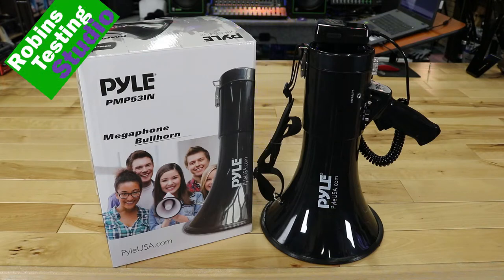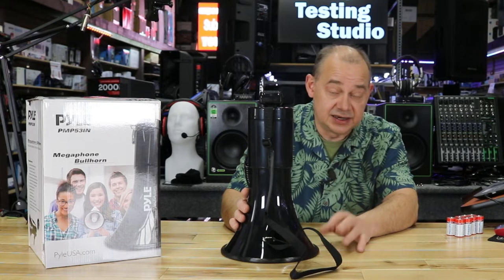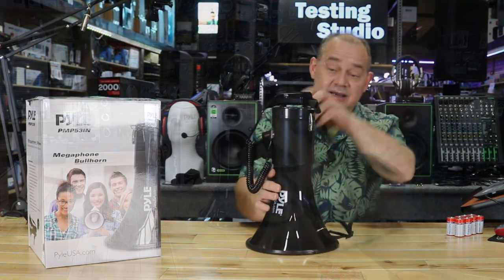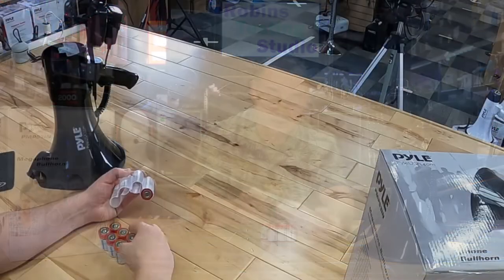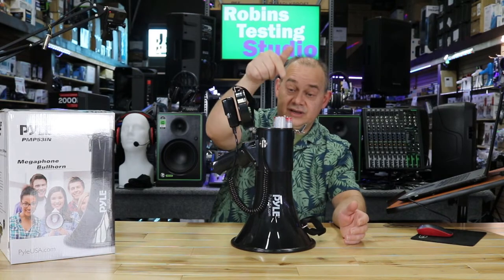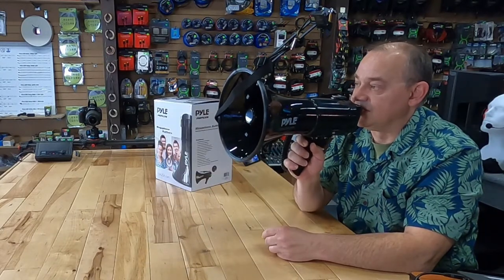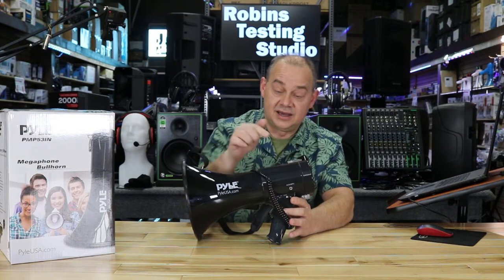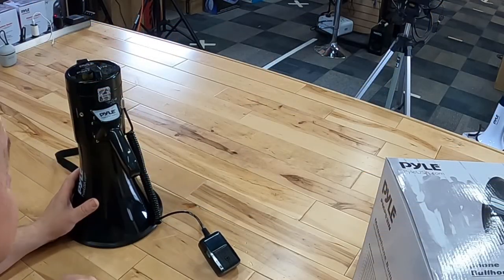PYLE PMP53IN 50 Watts Professional Piezo Dynamic Megaphone w/3.5mm Aux-In For Digital Music/iPod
Pyle Megaphone Speaker PA Bullhorn with Built-in Siren 50 Watts & Adjustable Volume Control Ideal for Football, Baseball, Hockey, Cheerleading Fans & Coaches or for Safety Drills PMP53IN

USA Amazon.com
Canada Amazon.ca

The PMP53IN is a power horn speaker/megaphone capable of projecting your voice in superb clarity — up to a mile! It's perfect when you need to be heard indoors or outdoors in front of a large crowd. Get your voice to the right level with the variable volume control. Or use the built-in siren to get everyone's attention. You can even plug in an external audio device, like an iPod or iPhone, using the 3.5mm jack. Pyle's megaphones are built with tough housing and are used by the U.S. Army, schools, sports coaches, and more. Requires 8 C batteries, not included.

FEATURES

Powerful Piezo Driver And Large Bell Diameter For Projection Range Up To One Mile
2 Modes: Talk And Siren
For Indoor/Outdoor Use
Variable Volume Control
Plug-In Any External Source With 3.5mm Aux-In Jack -- Perfect for iPod/iPhone
Economic Pistol Grip And Lightweight Chassis
Powered By 8 x C Batteries - Not Included
Runs On DC 9v Power Supply - Not Included
Dimensions: Diameter 9'' x Length 13 3/4''